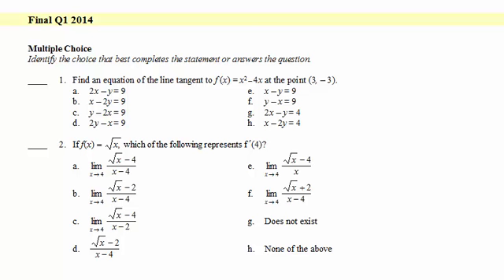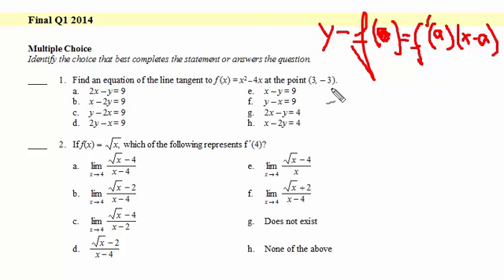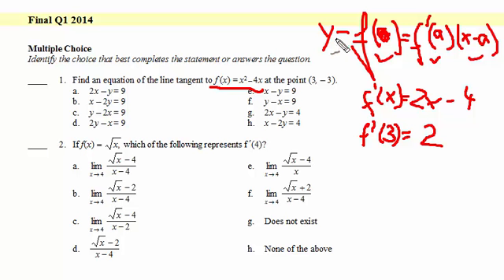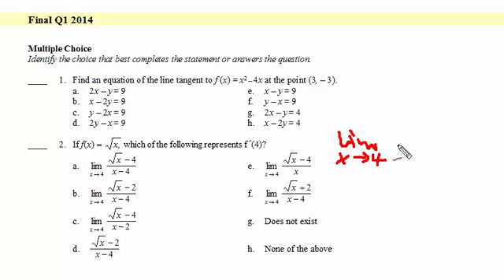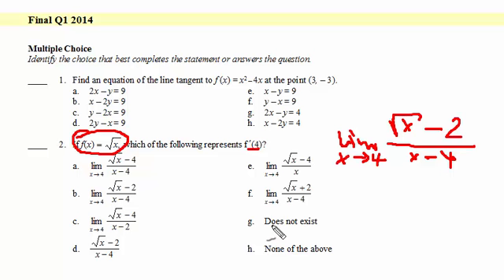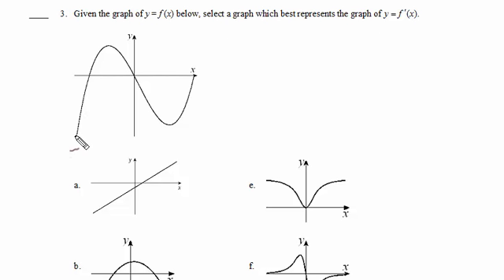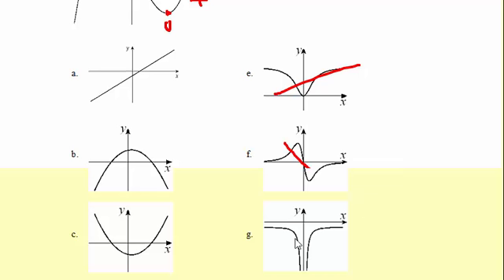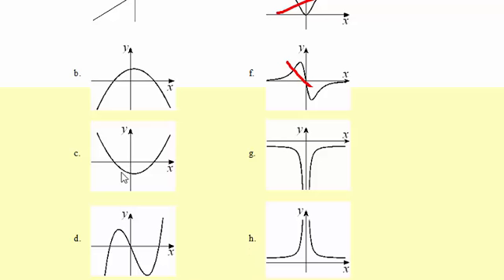1 3 solutions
faustina calculus